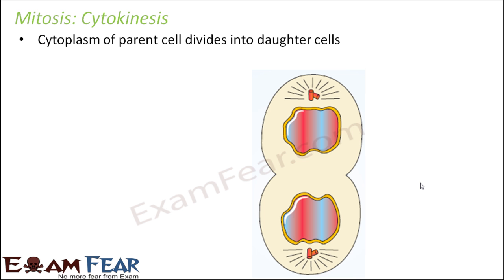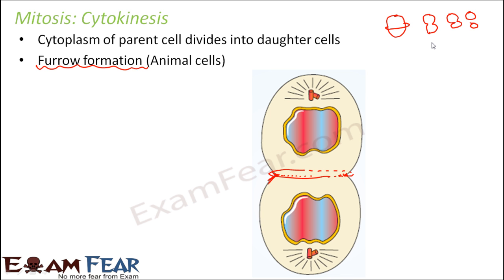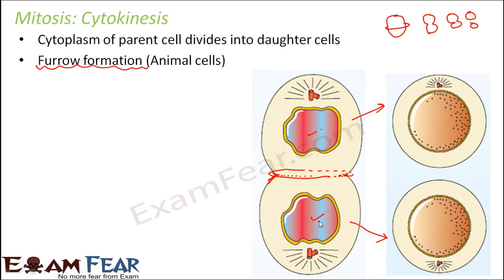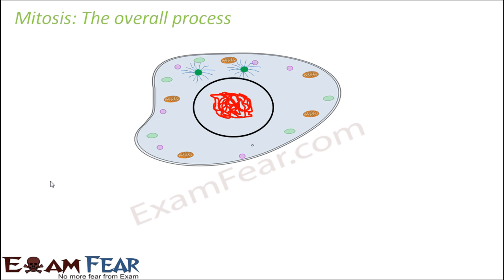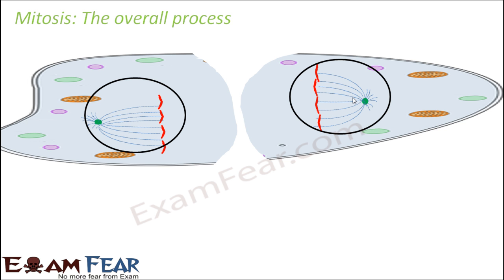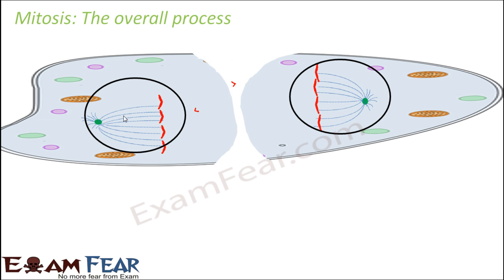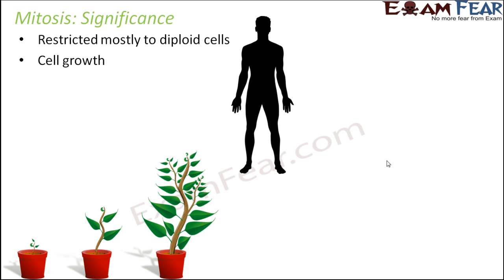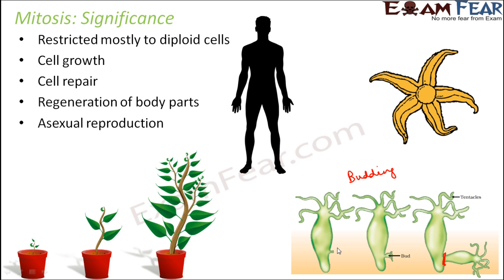Biology Cell Cycle & Cell Division part 9 (Mitosis : Cytokinesis, Significance) CBSE class 11 XI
Biology Cell Cycle & Cell Division part 9 (Mitosis : Cytokinesis, Mitosis Significance) CBSE class 11 XI